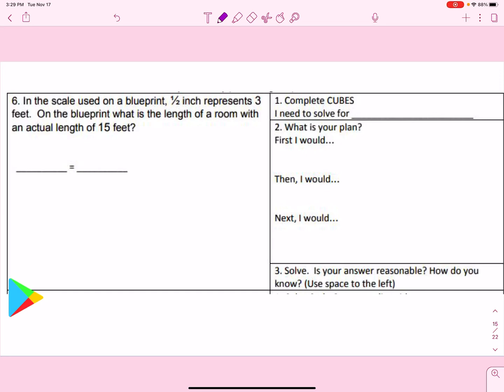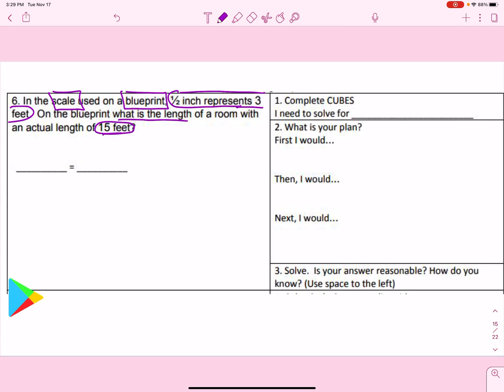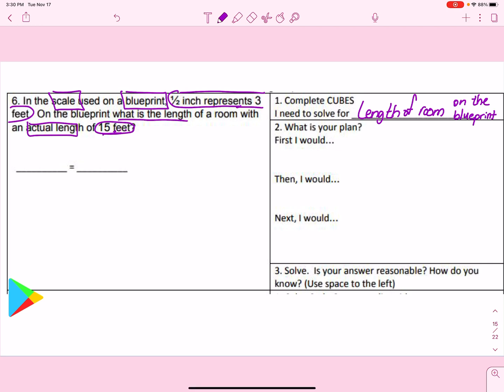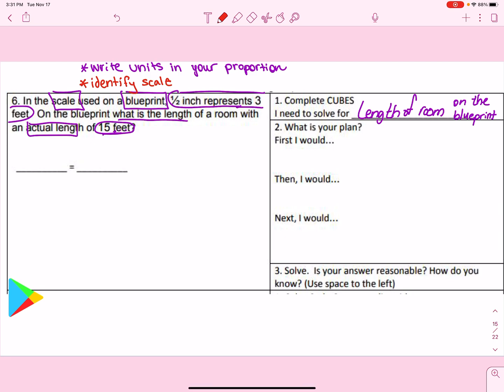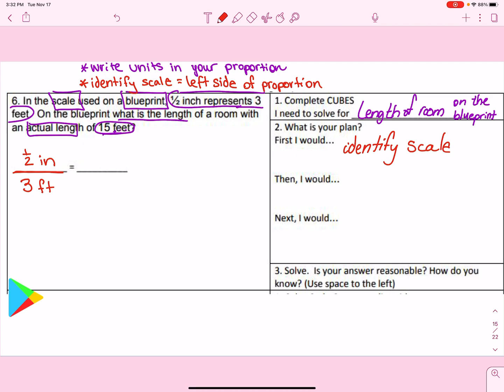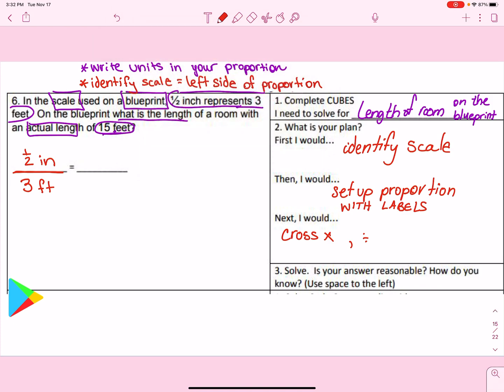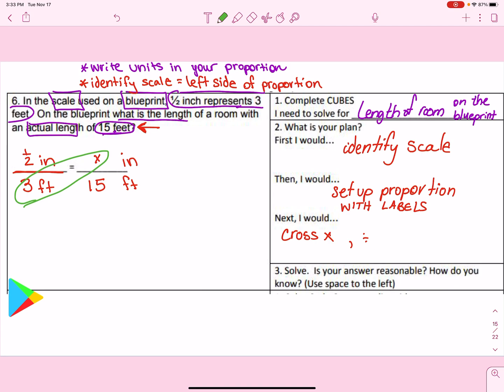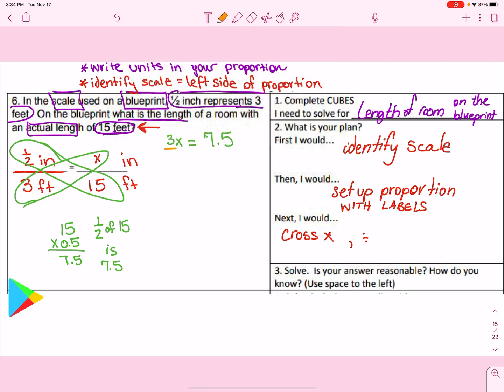Proportionality Review Q6